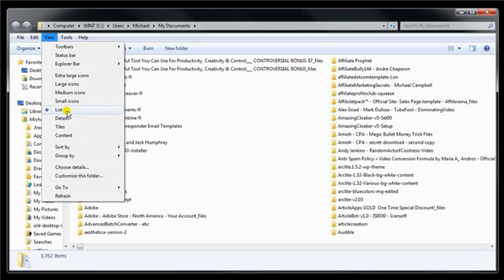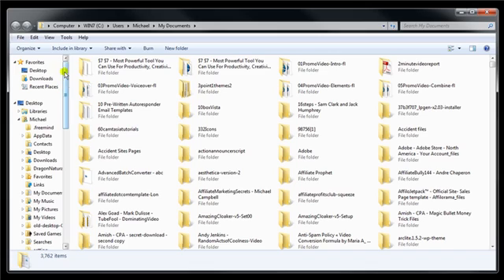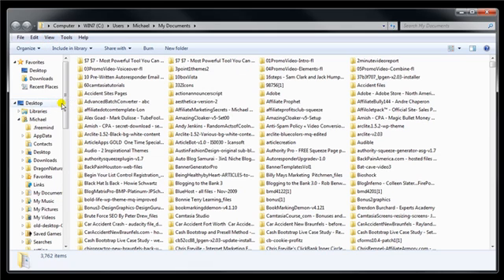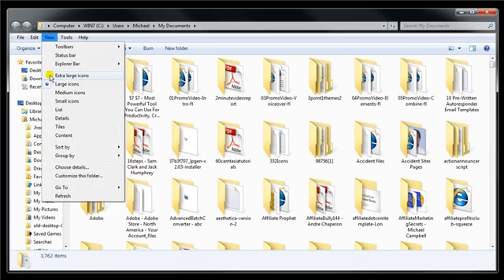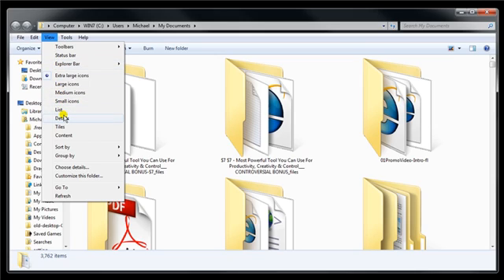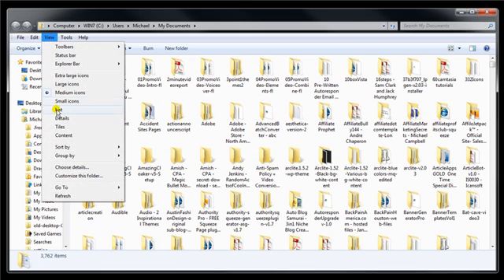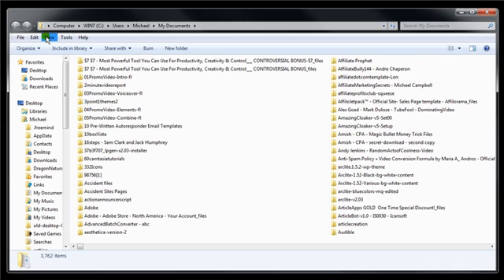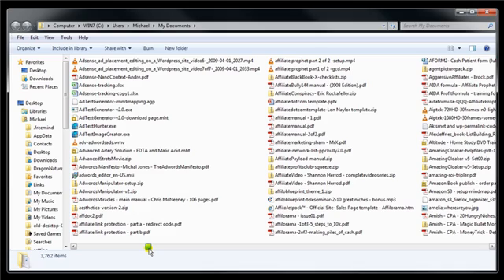Organize Your Computer Folders and Files - part-1 - 4minutes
- Organize your computer folders and files so you can find and group them efficiently... Core Training... NOTE: View this video in Full-Screen, or use the View menu bar in your IE or Firefox browser to Zoom In for better viewing...